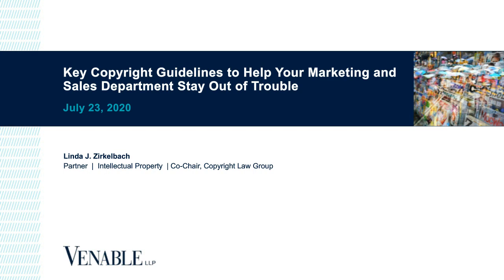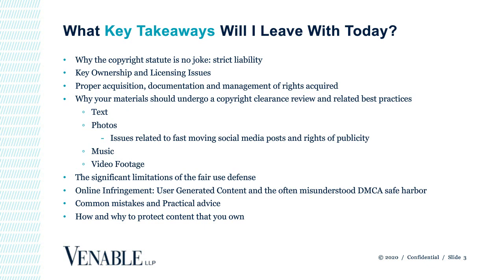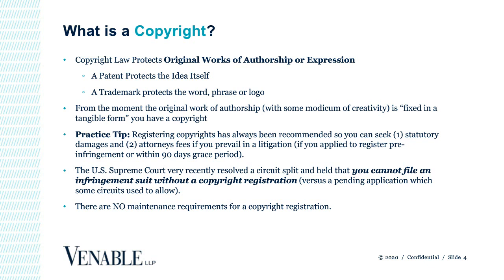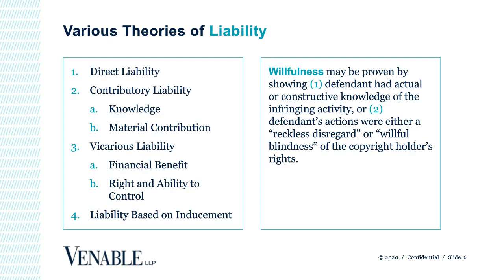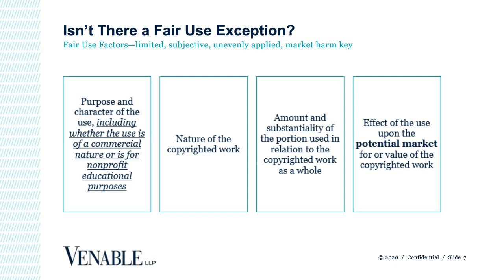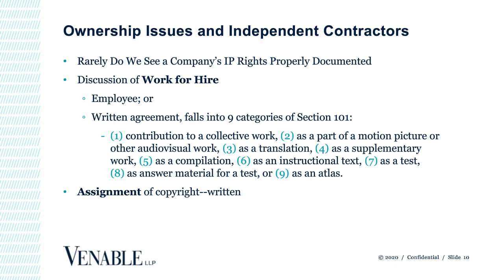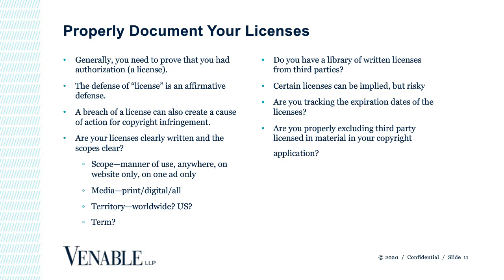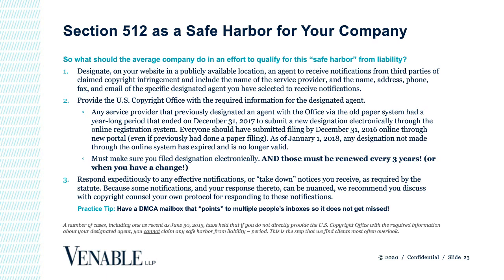Key Copyright Guidelines to Help Your Marketing and Sales Department Stay Out of Trouble